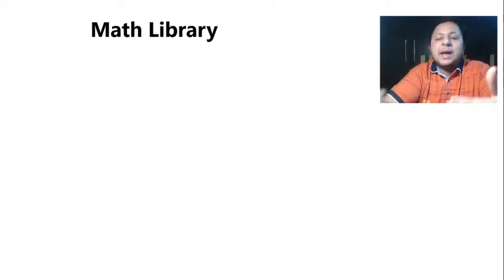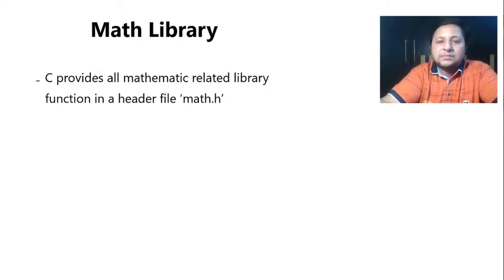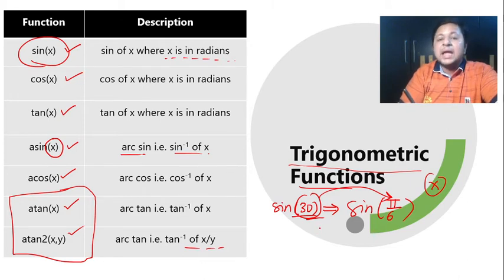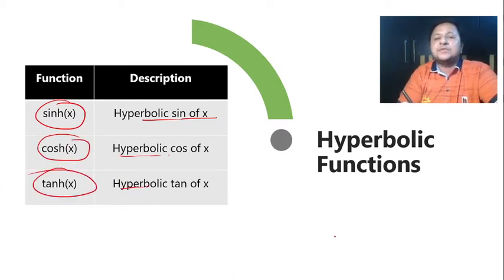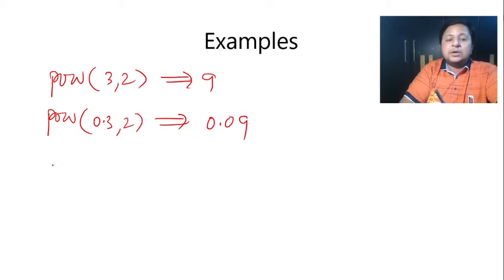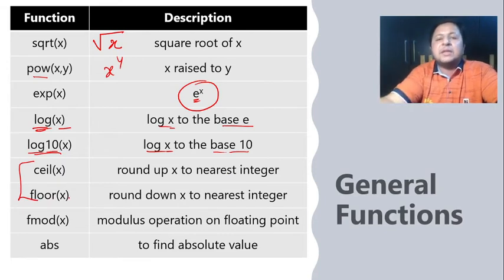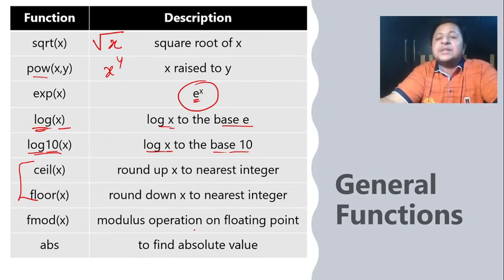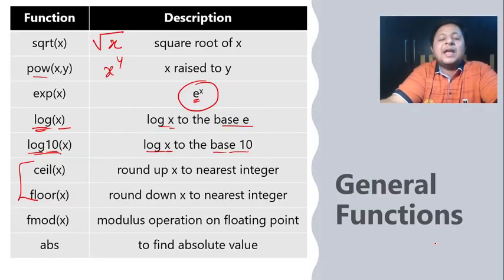C Question 24: Math Library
In this, we will be learning the most significant functions of the math library. C groups all the mathematical library functions in a single header file called 'math.h'.